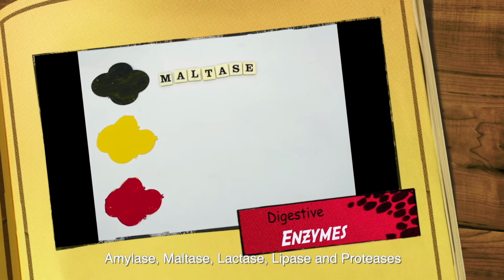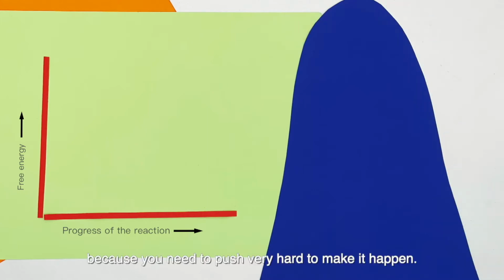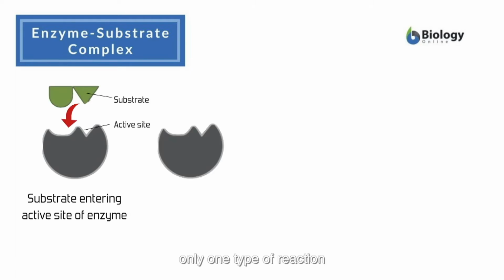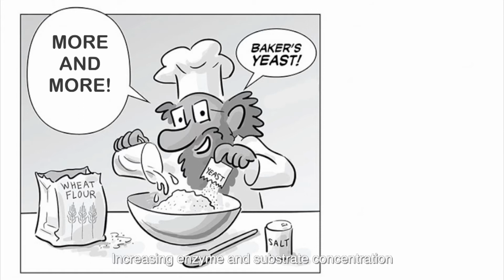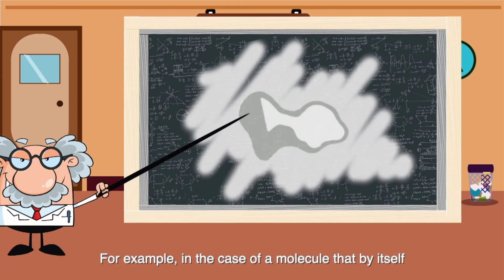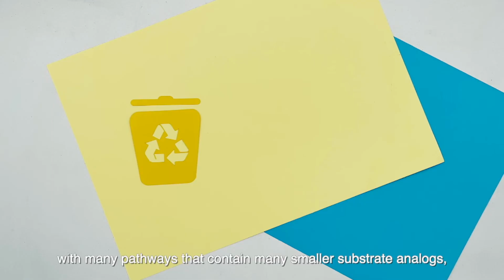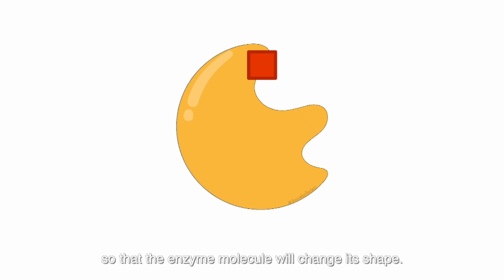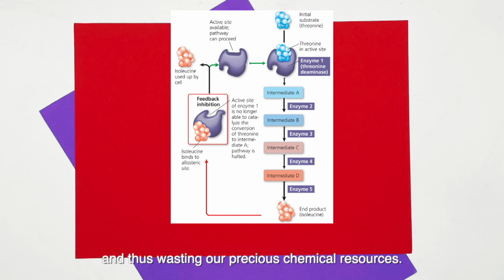Enzyme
Welcome to Simple Bio! Here is the first video we made, follow us to learn more about Biology!